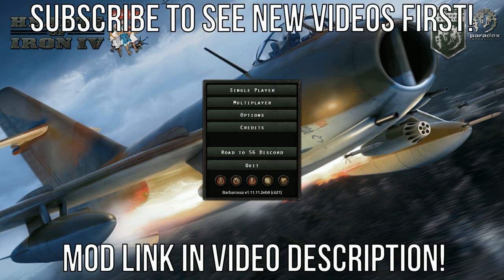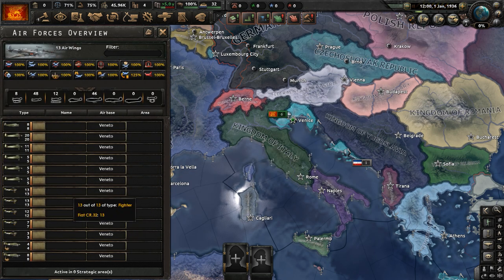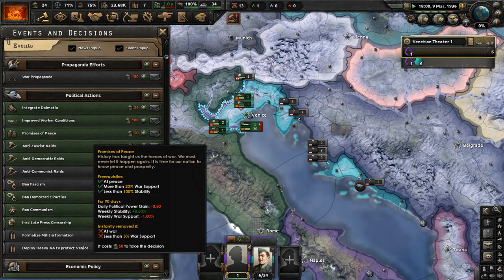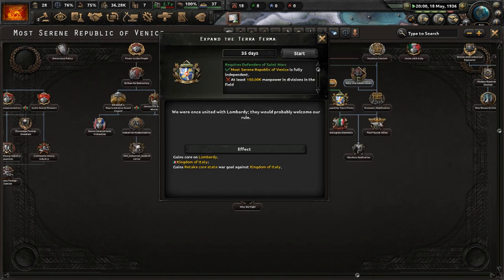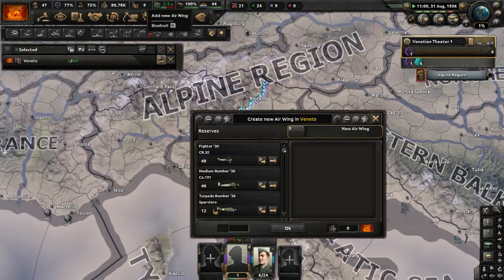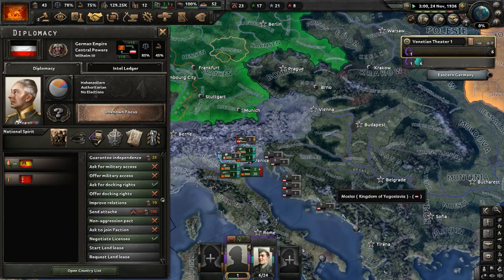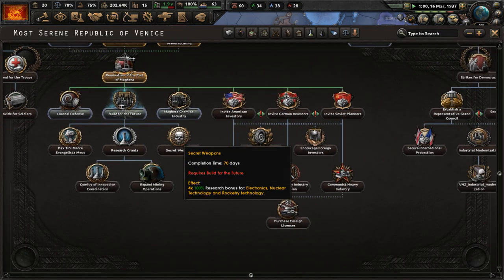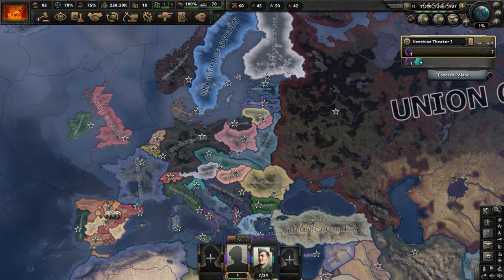La Serenissima | Hearts Of Iron 4: Road To 56 - Venice (Authoritarian) #1